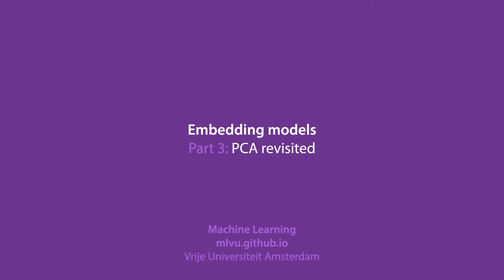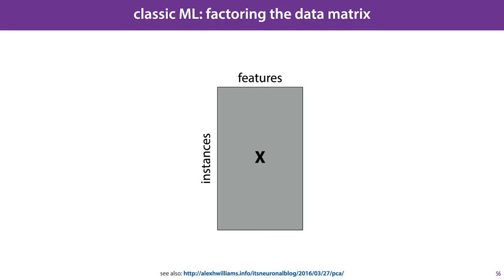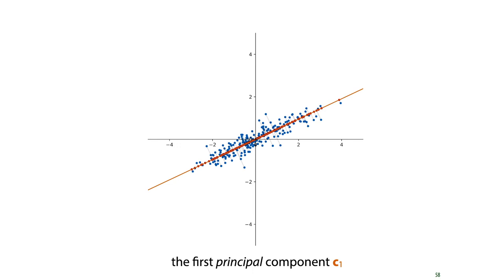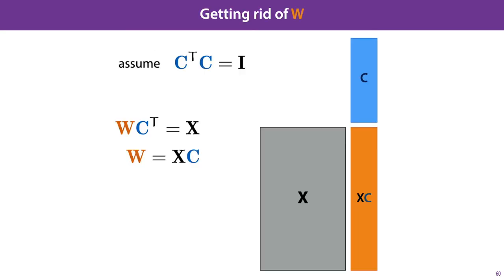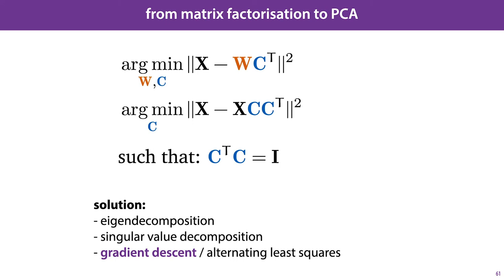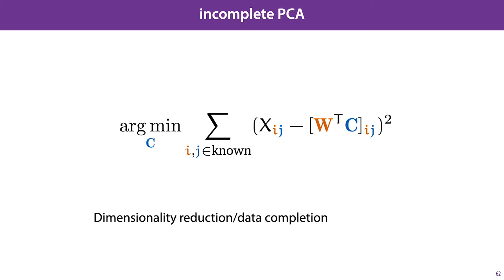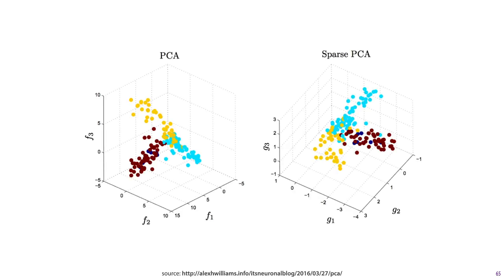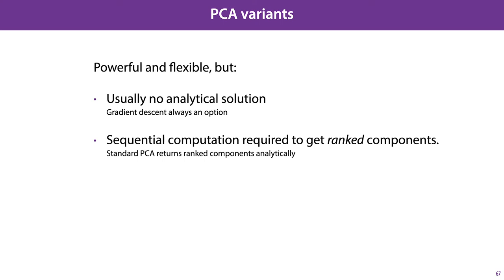MLVU 12.3: PCA revisited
We revisit PCA and take another look at it from the perspective of matrix factorization.